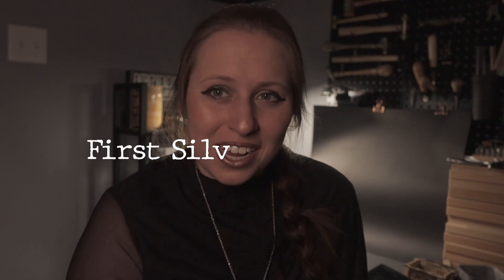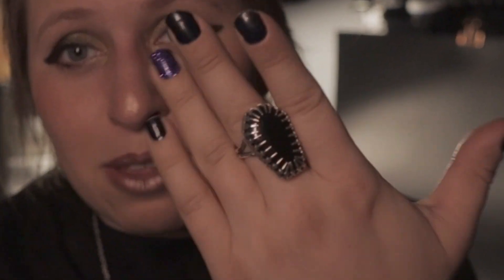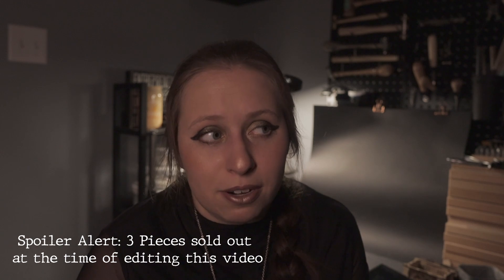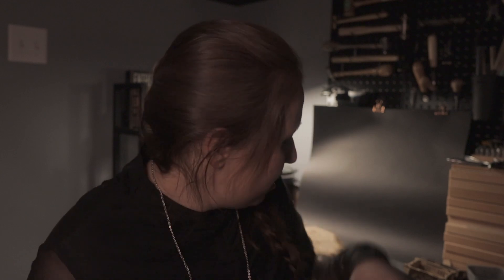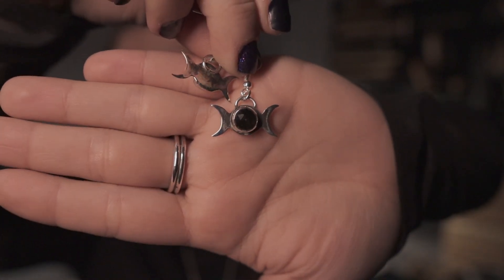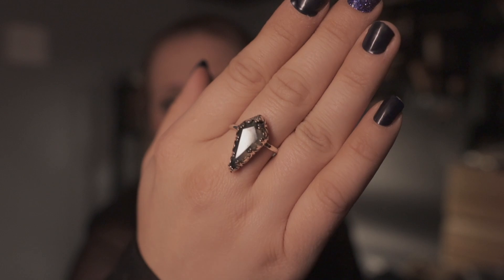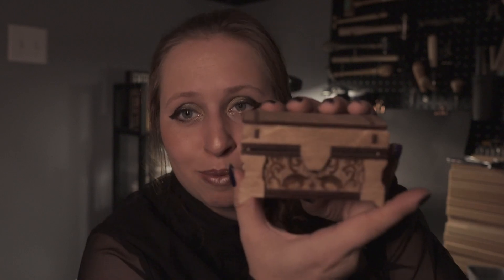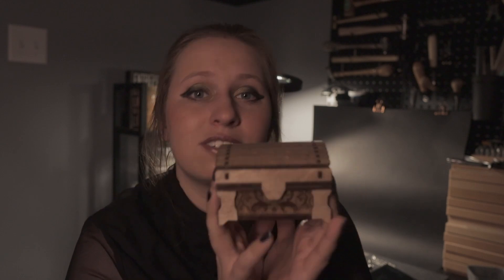Silversmithing: My Very first silver collection!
I have finished my very first silver collection! I spent this entire year learning to silver smith and I am finally releasing a sellable collection on my Etsy sh

Silver Hallows Collection